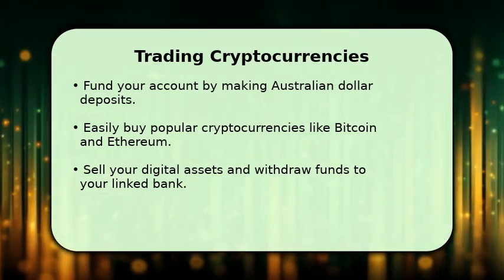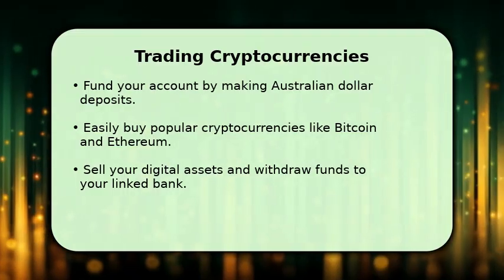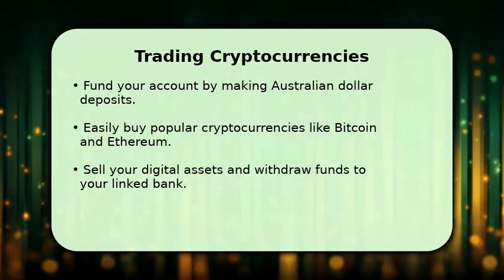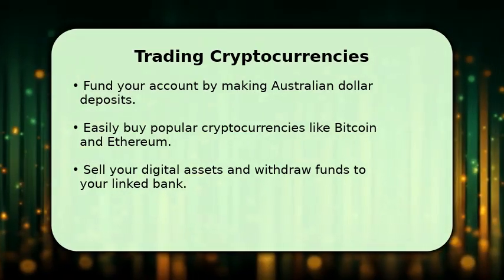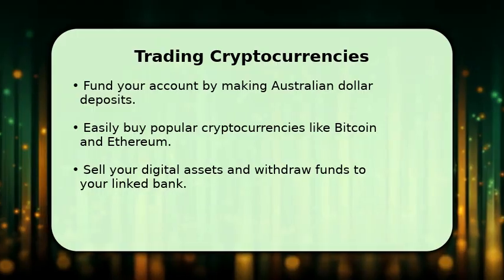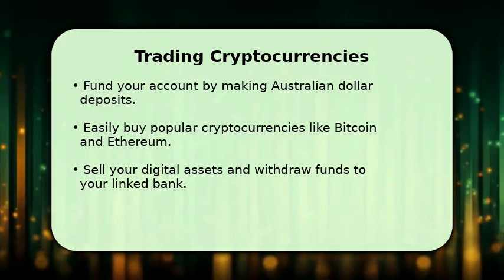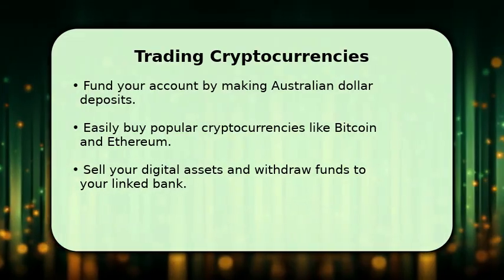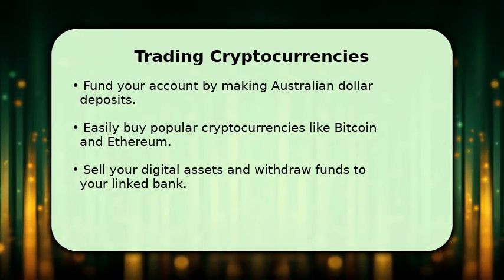How to Use Coinbase in Australia (Full Guide)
Are you an Australian looking to get started with cryptocurrency trading? Look no further! In this comprehensive guide, we'll walk you through the step-by-step process of using Coinbase in Australia. From creating an account to buying and selling cryptocurrencies, we've got you covered. Whether you're a seasoned investor or just starting out, this video will provide you with all the information you need to get started.